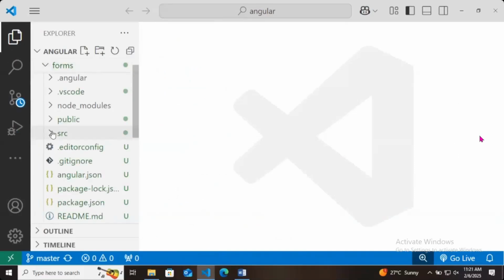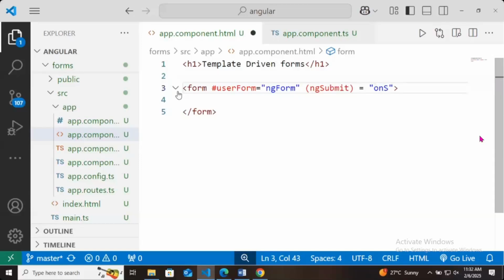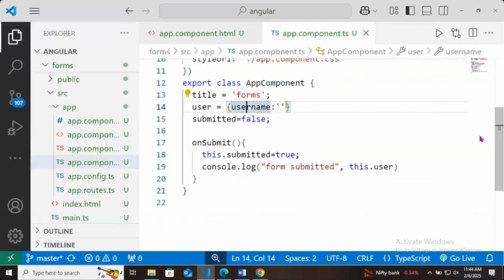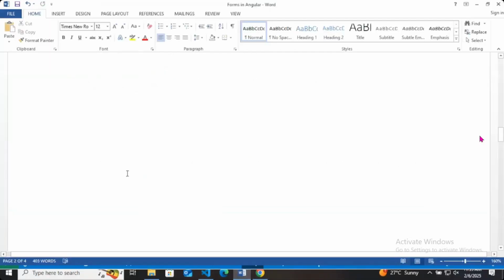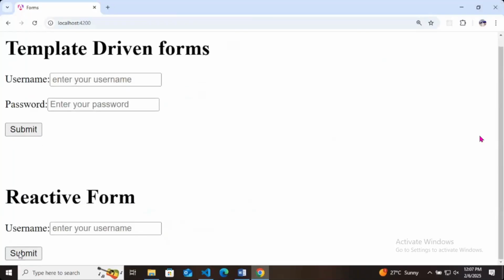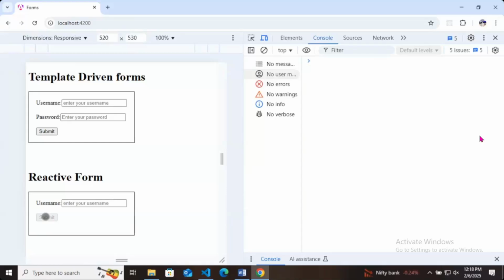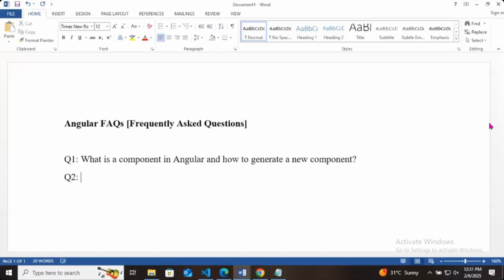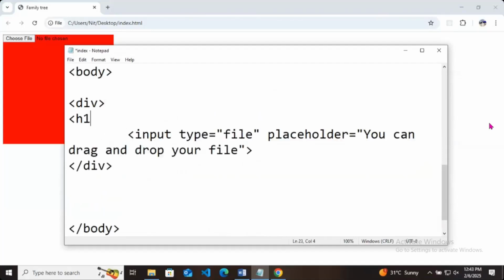Angular Day 53